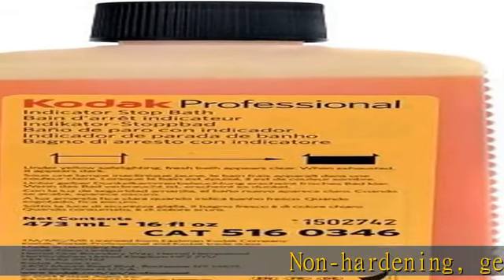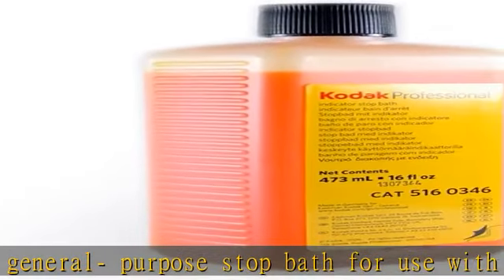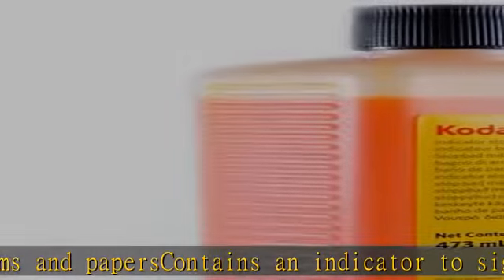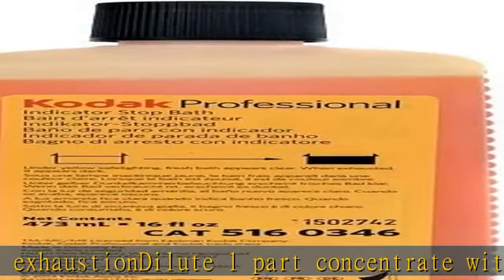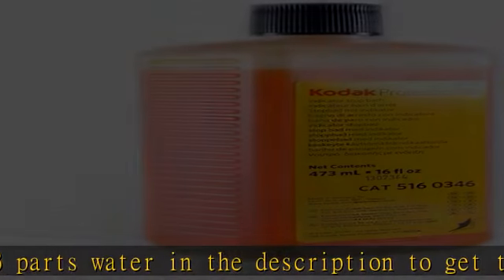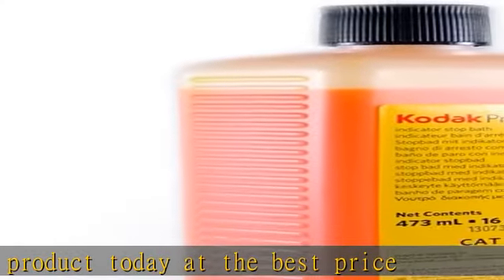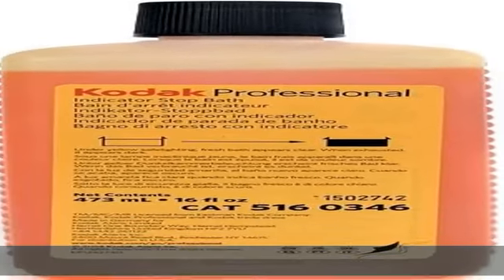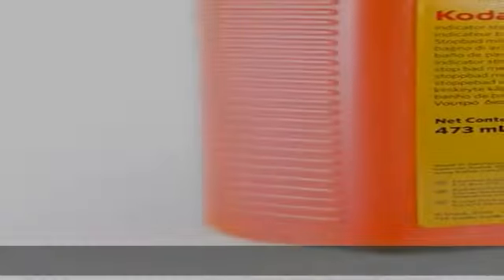Kodak Indicator Stop Bath For Black and White Films And Papers, 1-Pint Bottle To Make 8-Gallons.